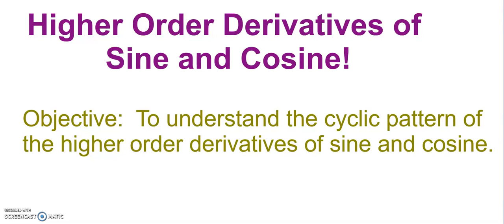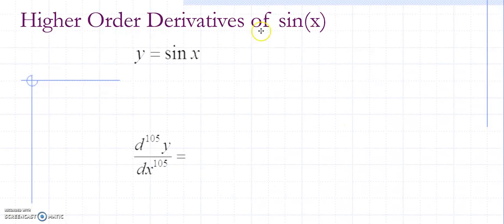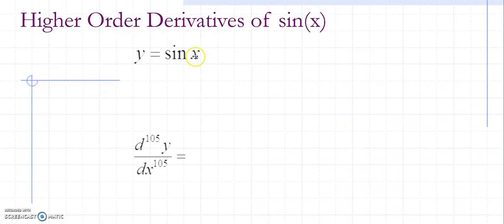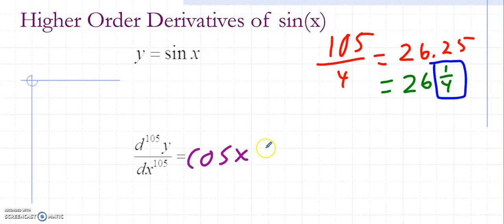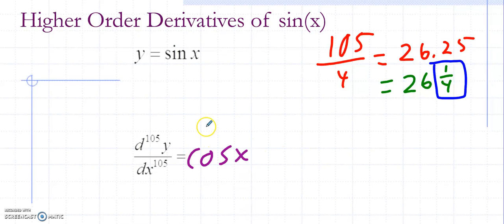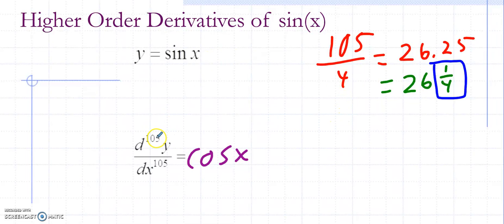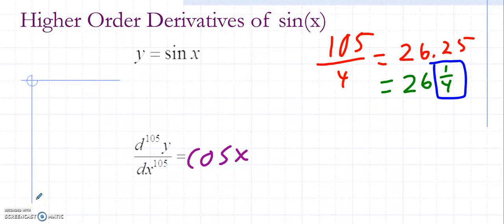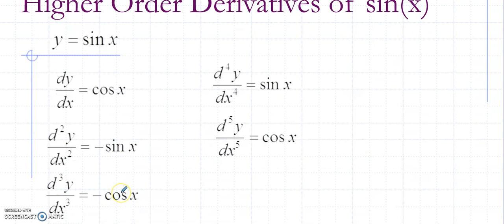Higher Order Derivatives of Sine and Cosine